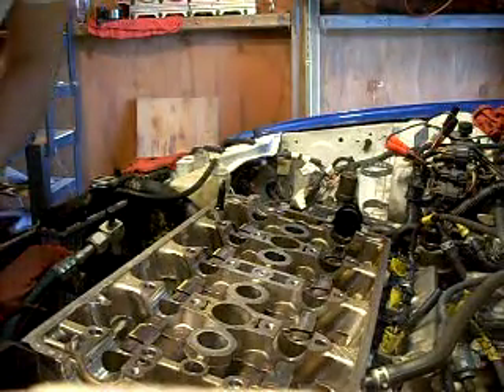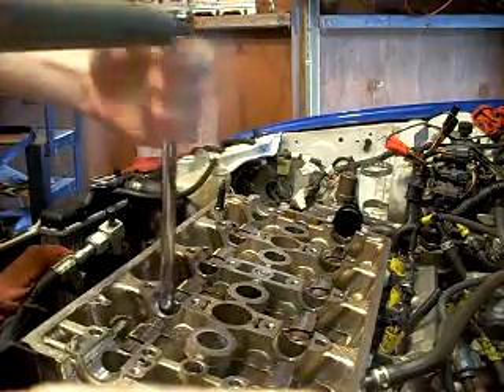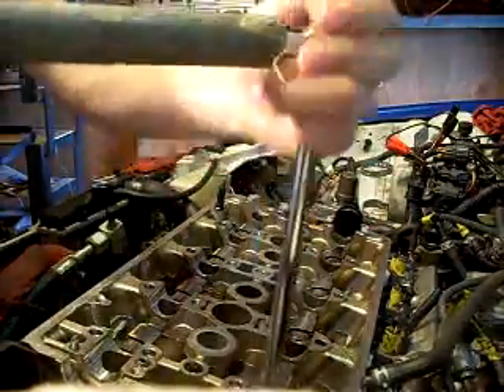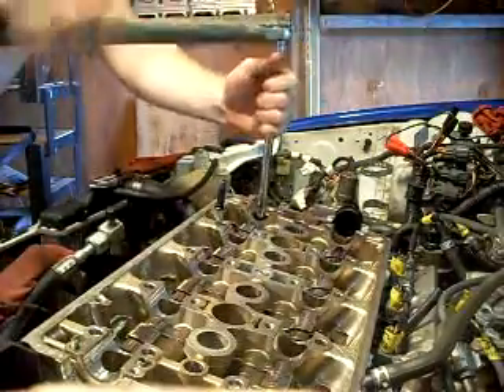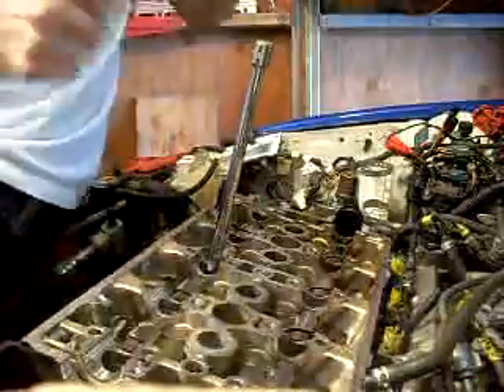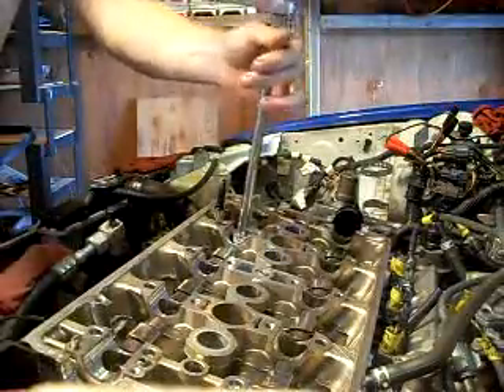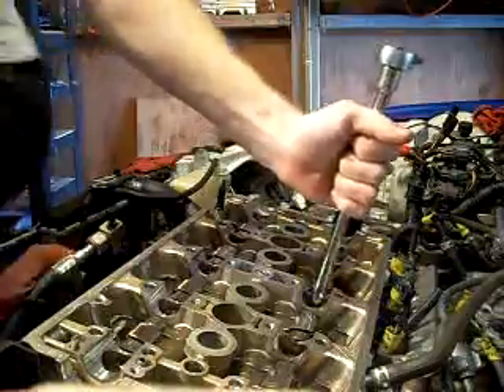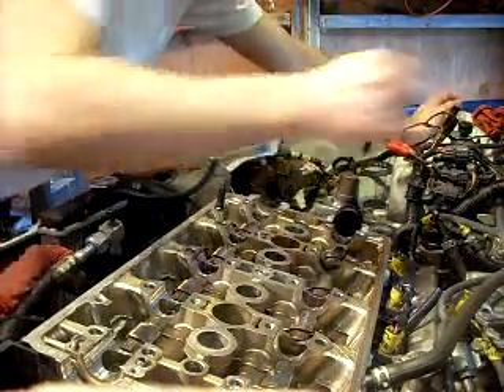(2of8) Replace H22a Headgasket, valves, and valve seals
(2of8) Taking the head off a JDM H22a to replace the head gasket and bent valves in a civic hatchback.